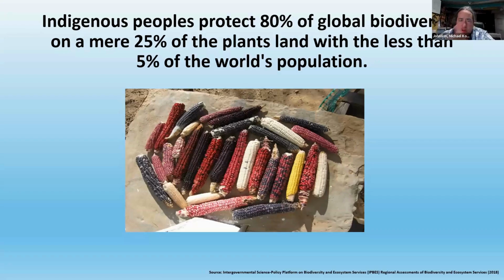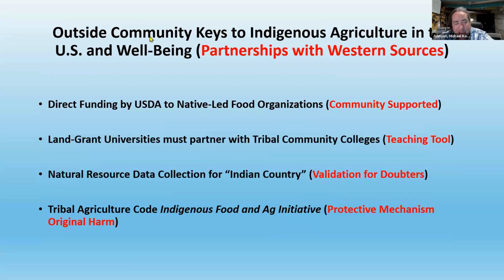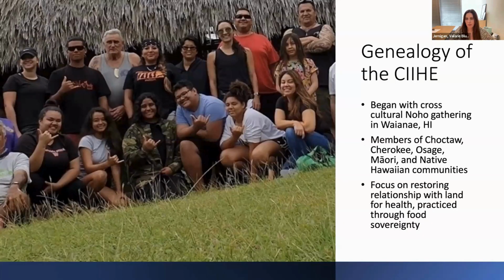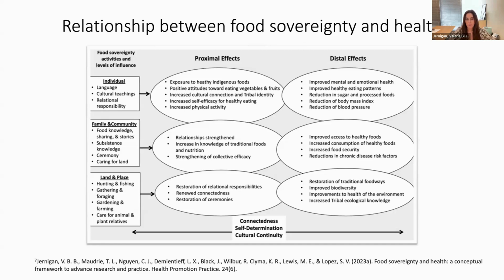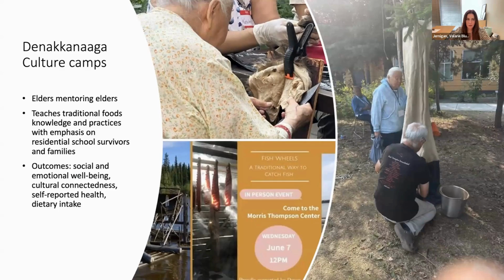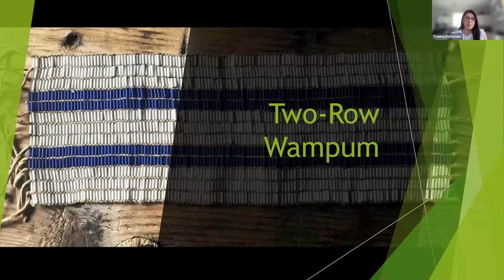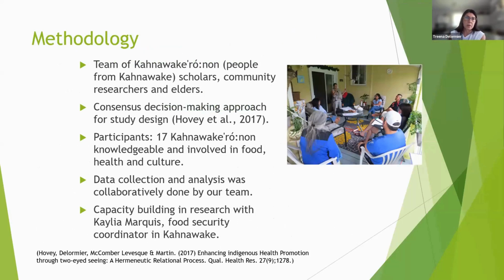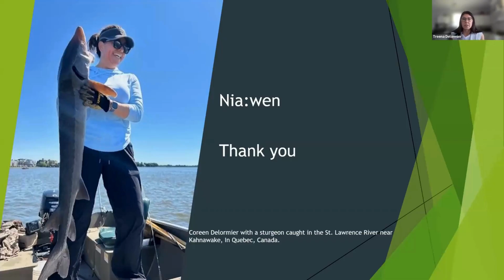Ag2Nut Alliance IUNS Webinar Recording July 2 2024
The IUNS Task Forces on Sustainable Diets and on Traditional and Indigenous Food Systems and Nutrition 3-part webinar series on “Food and Knowledge Systems of Indigenous Peoples to Advance Healthy and Sustainable Diets”. This series were co-hosted by the International Union of Nutrition Sciences (IUNS) and The Alliance of Bioversity and CIAT, with support from Ag2Nut.
The second webinar is on: “Indigenous Perspectives in Research on Indigenous Food Systems” that took place on July 2, 2024.
Speakers include:
- Professor Michael Kotutwa Johnson, PhD Assistant Specialist-Indigenous Resiliency Center, School of Natural Resources and the Environment, speaking on "The Importance of Place: Indigenous Ways of Knowing."
- Valarie Blue Bird Jernigan, DrPH, MPH, Professor of Medicine and Rural Health, Center for Health Sciences, Oklahoma State University, speaking on "Community-led Food Sovereignty Initiatives to Promote Indigenous Health: The Center for Indigenous Innovation and Health Equity."
- Treena Delormier, PhD, PDt, Associate Professor, School of Human Nutrition, McGill University, speaking on Two Row Research Approach on Onkwehonwe Food Sovereignty and Nutrition Reseach."
Moderator: Dr. Gina Kennedy, Director of Research, Translation and Impact, PTFI; Principal Scientist, Alliance of Bioversity and CIAT.